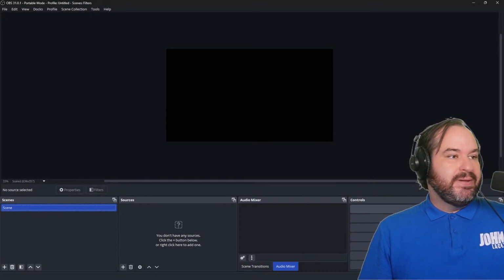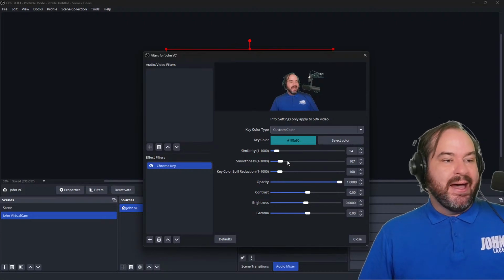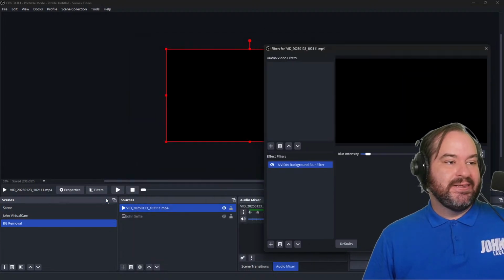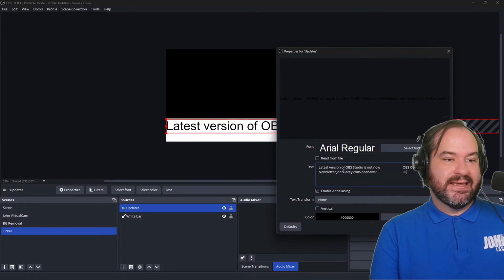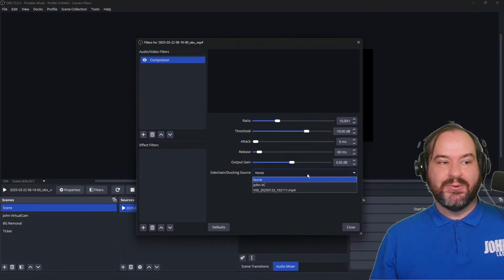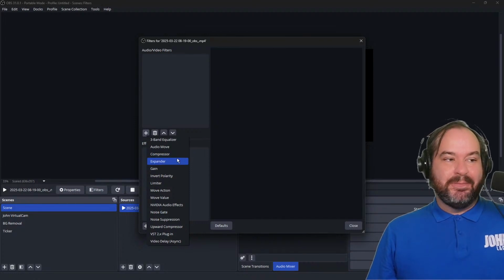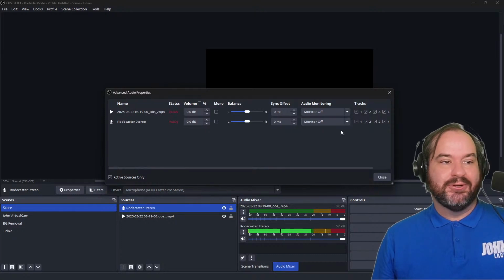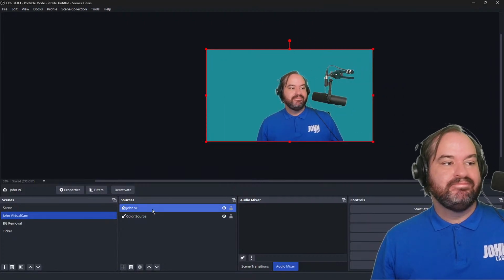OBS Studio Filters | Video Filters, Audio Filters, Effect Filters | OBS Obsessed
Hi OBS Fam!

This week on OBS Obsessed, let's talk about filters.

OBS Studio gives you a variety of audio, video and effect filters you can apply to various sources. And you might even have a few extra if you've installed certain plugins.

Filters can do things like:
* Remove green screens, blue screens and backgrounds;
* Adjust brightness and contrast;
* Adjust your audio settings with things like compression, noise suppression, limiters and more;
* Scroll effects, and much more!

Join me as we unpack some of the options.

Learn Livestreaming YouTube channel:          / @learnlivestreaming